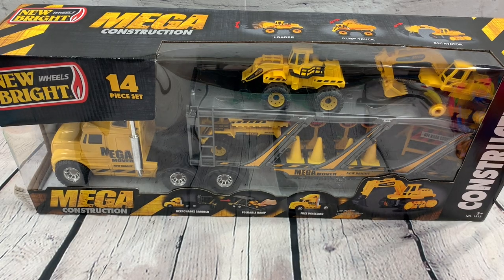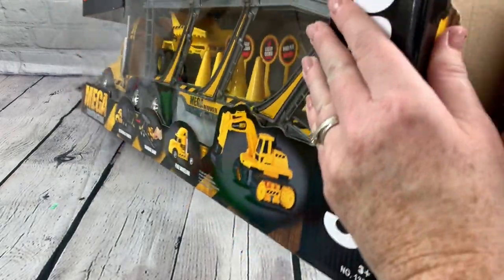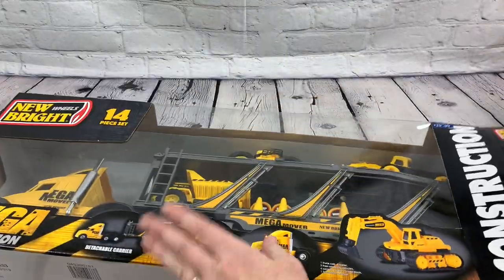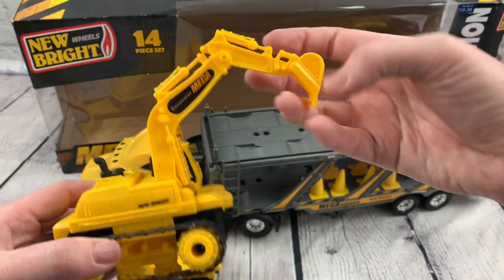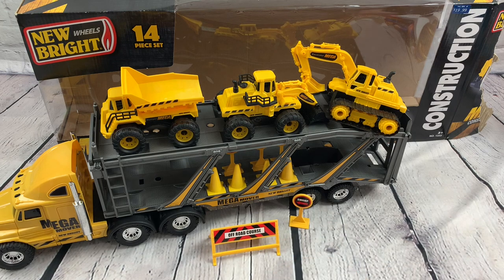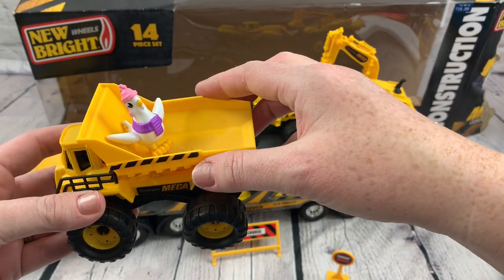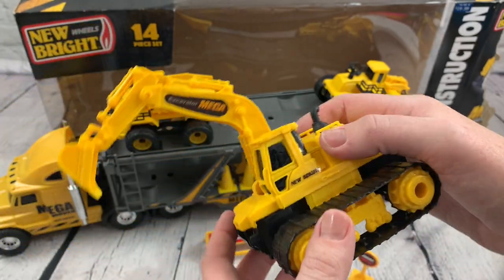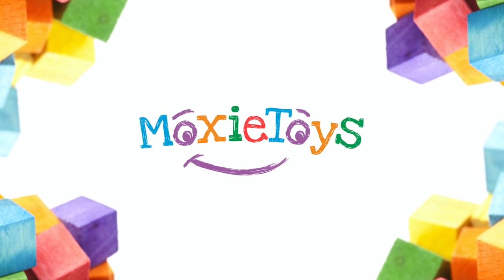Blippi Excavator Construction Toy Set Unboxing | Toy Unboxing and Review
Today we unbox the New Bright wheels mega construction set with help from our Blippi bendable toy! This was a great toy for construction fans especially kids who love Blippi videos!

Come join the fun with pretend play for kids, featuring regular surprise eggs toy unboxing and kids toy reviews. Blind bag mystery toys are a great way to entertain and educate kids. We use storytelling for kids along with surprise eggs, toy unboxing, and other fun games for kids to make things exciting!

Do you enjoy surprise collectible figures, surprise eggs mashems, fun stories for kids, and toy reviews? Moxie Toys is here to give you fun and educational videos featuring all of your favorite characters. Our kids love Paw Patrol toys, Paw Patrol Mashems, Care Bears toys, Toy Story toys, Disney and Pixar toys, Marvel mashems and superhero toys, toys for boys, toys for toddlers, and toys for ages 3-5.

Pretend play with toys is a great way to spark imagination and creativity with kids, using kids toys, toy unboxing, toy reviews, and storytelling to keep kids engaged, curious, and eager to learn more! Whether it's Dory from Finding Nemo helping to discover a surprise egg toy, Blaze and the Monster Machines toys having an adventure with Olaf from Disney's Frozen movie - there are a lot of fun adventures ahead!